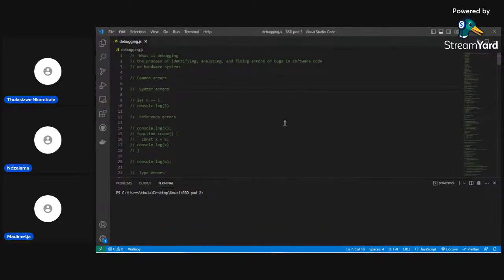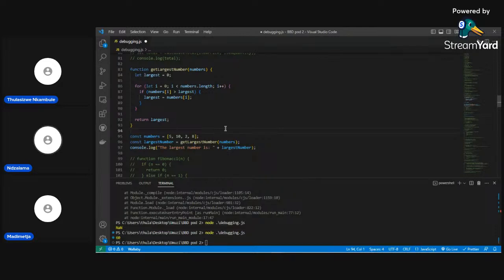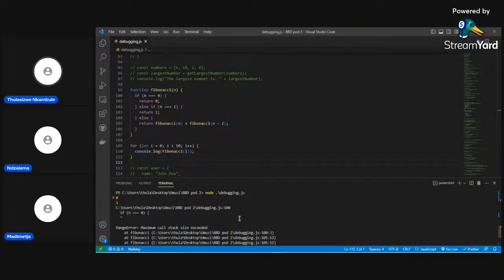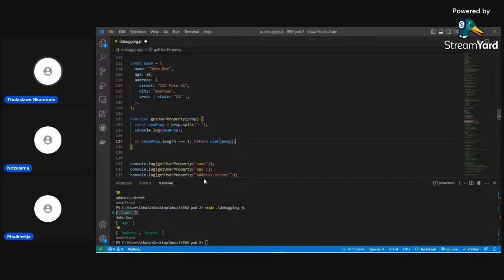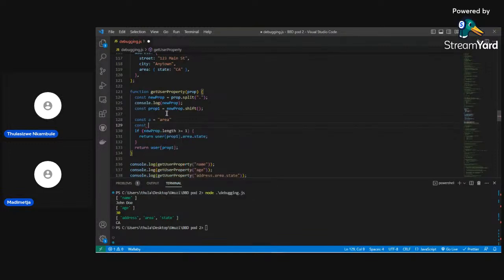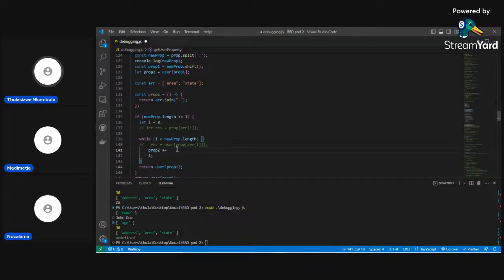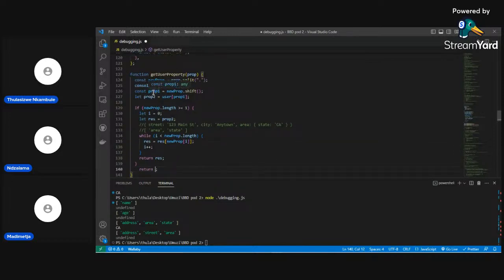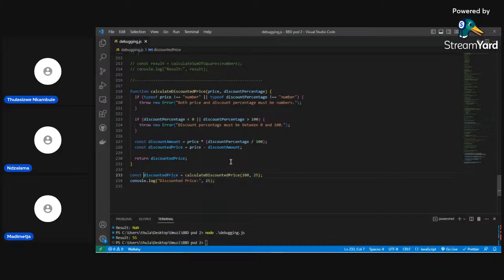pod 2 - Debugging part 2